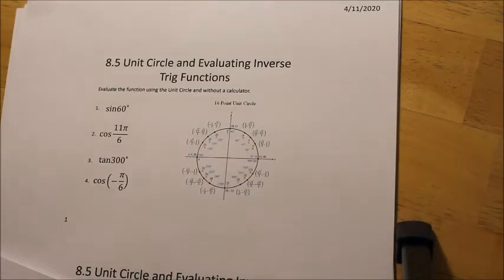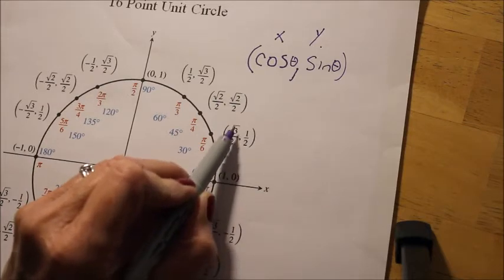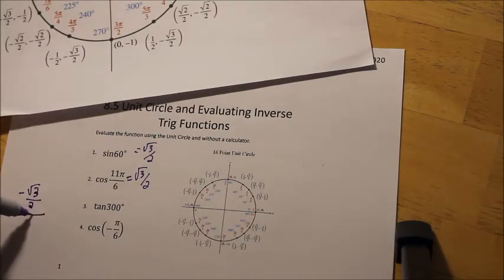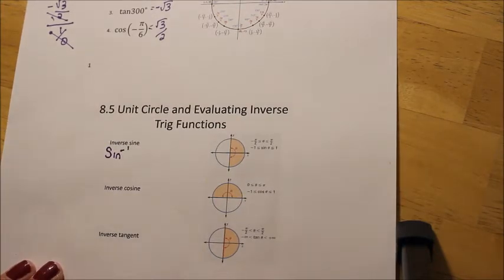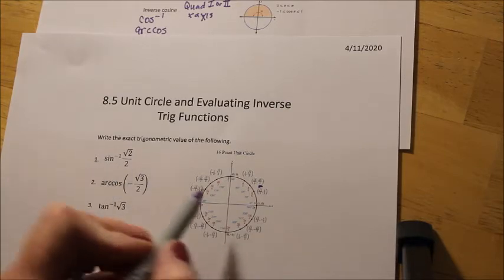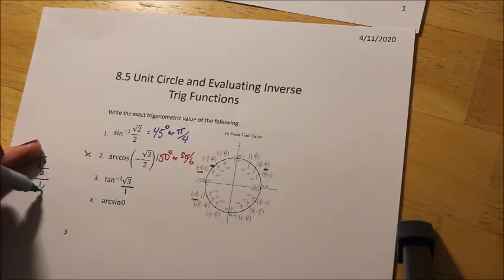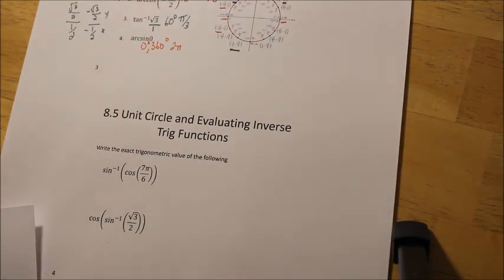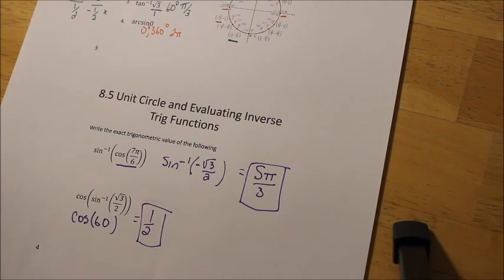Lesson 8 5